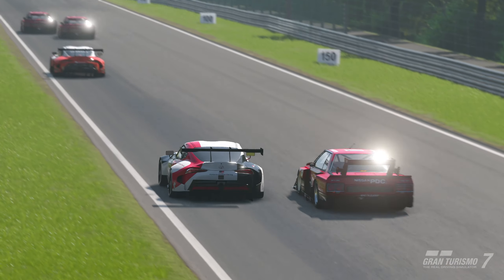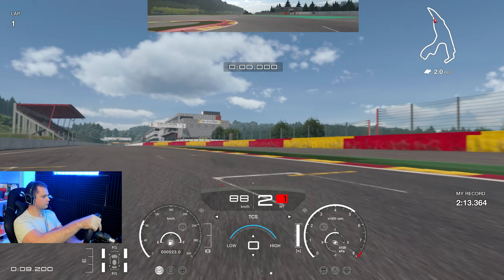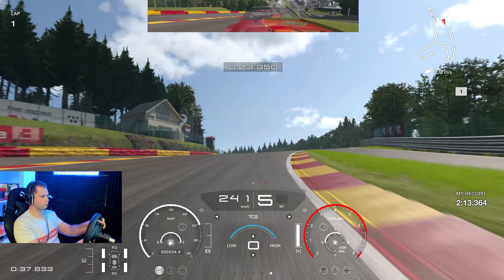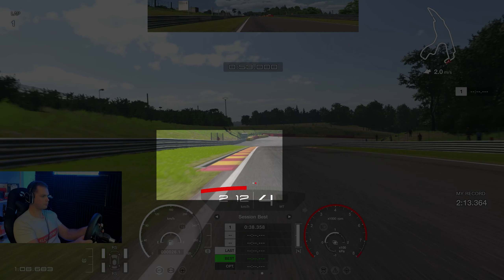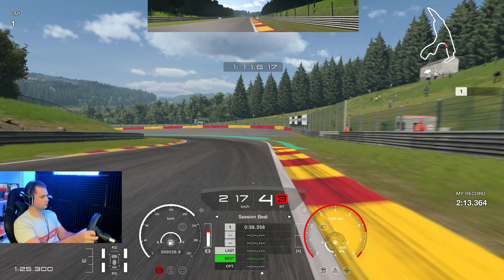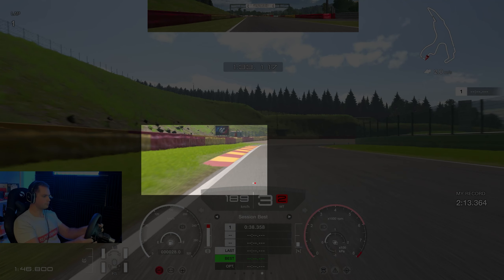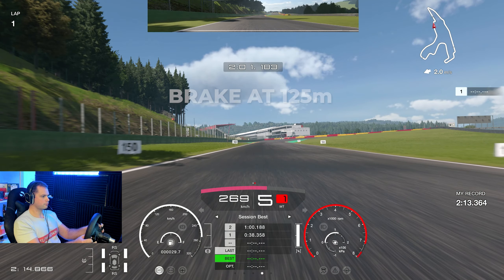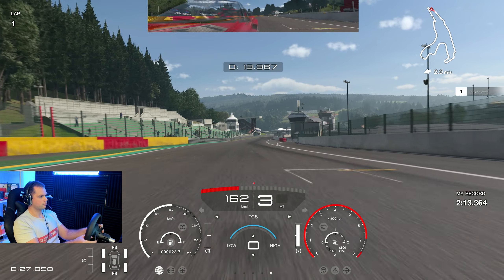Gran Turismo 7 | Spa Francorchamps Track Guide | Skyline '84 Gr.3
MY SIM GEAR:
➡️️🔥 Fanatec GT DD PRO:

Gran Turismo 7 FANATEC SETTINGS:
✅SEN AUT
✅FF 100
✅FFS Peak
✅NDP 50
✅NFR Off
✅NIN Off
✅INT 11
✅FEI 100
✅FOR 100
✅SPR 50
✅DPR 50